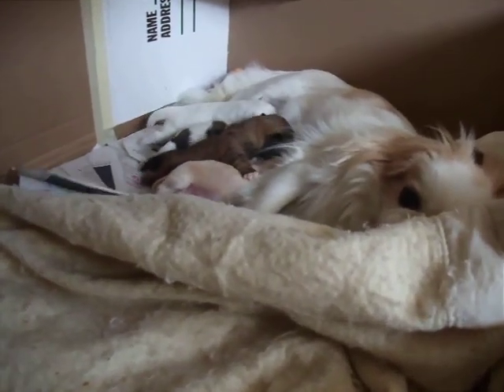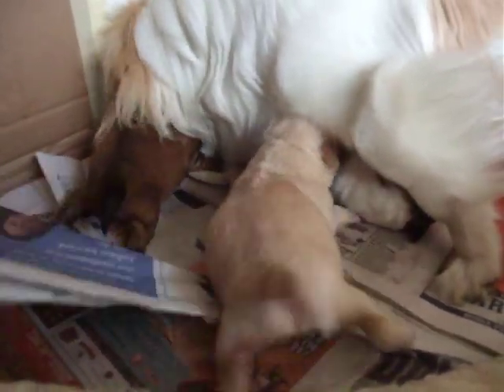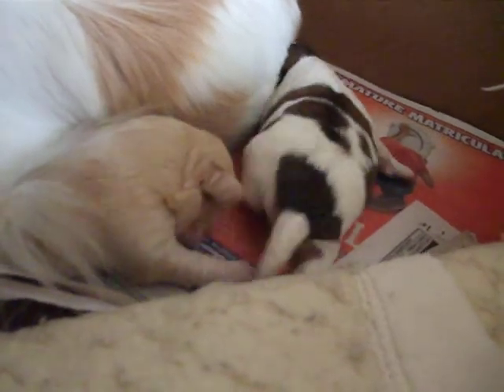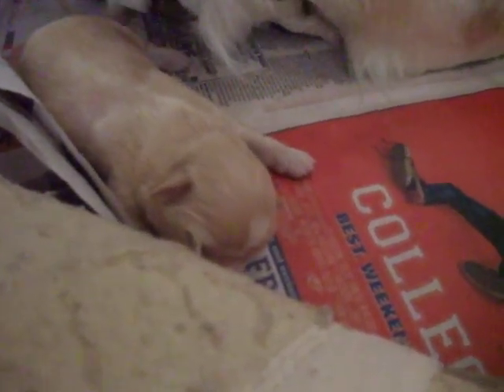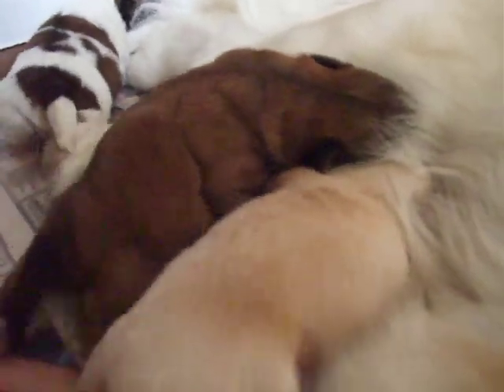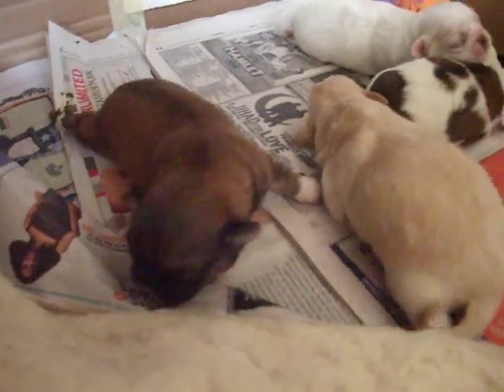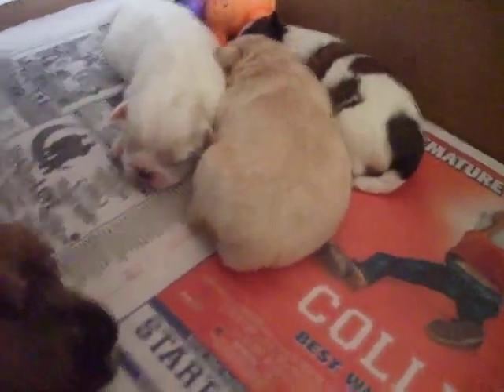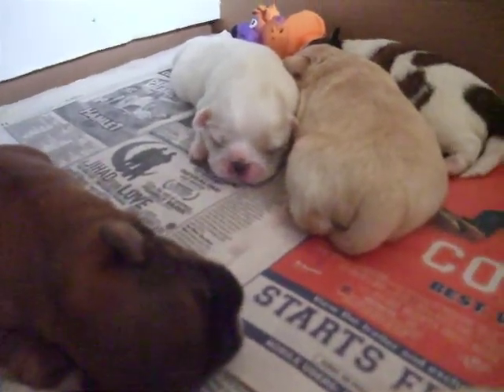Coco's Pups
1-wk old puppies